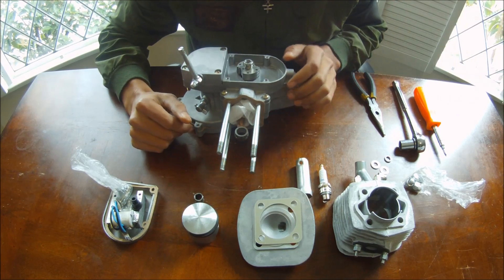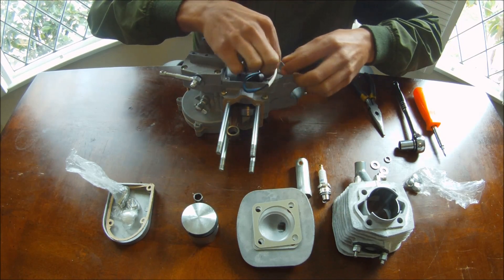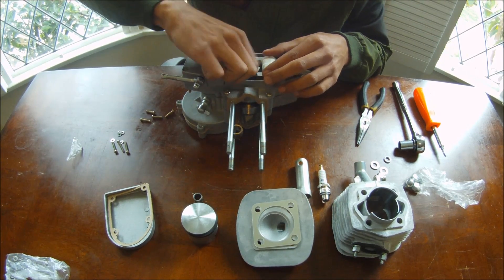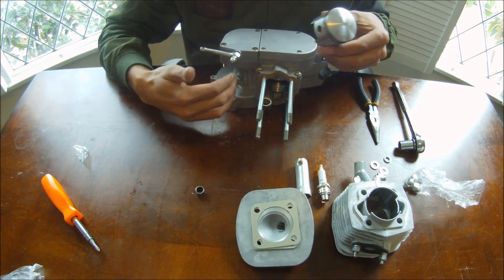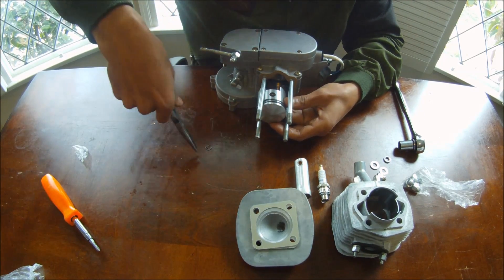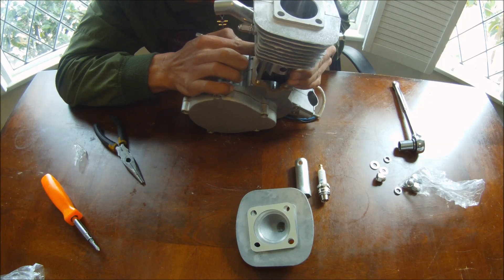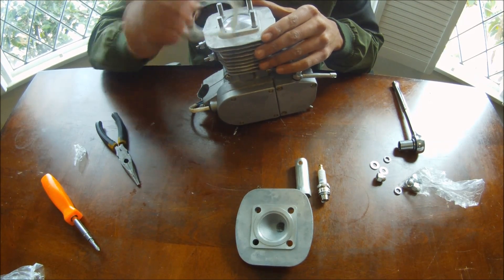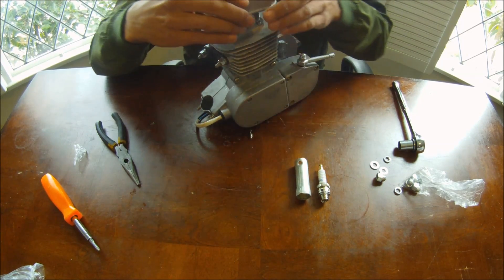HOW TO ASSEMBLE TOP END OF MOTORIZED BICYCLE 66/80CC ENGINE.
Many engines that are shipped to california are not allowed to be assembled. Watch me assemble the engine in only 15 minuets.